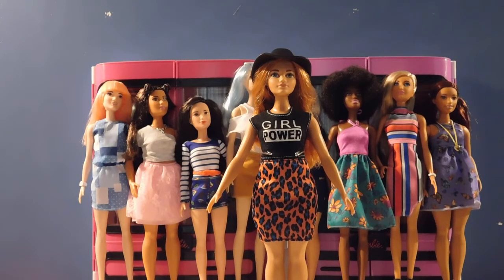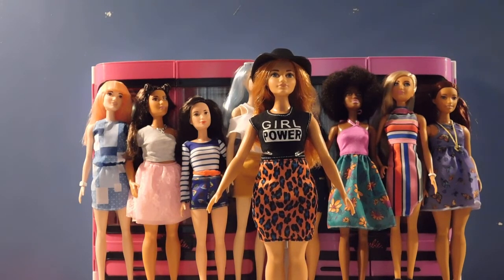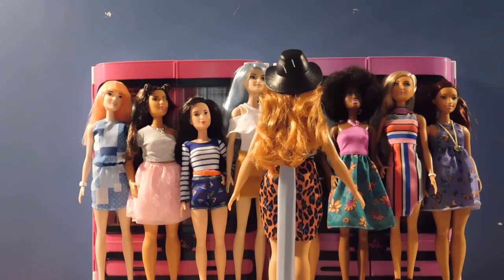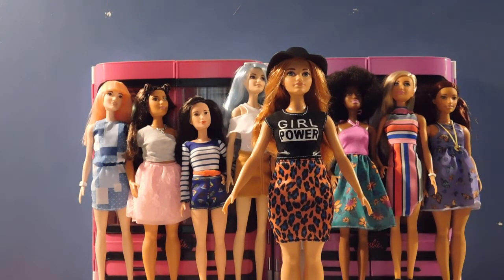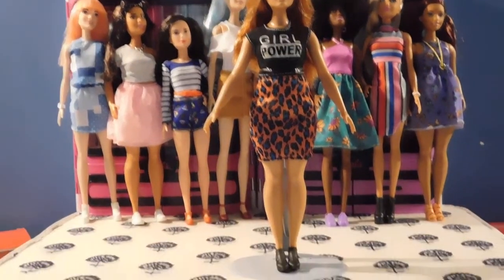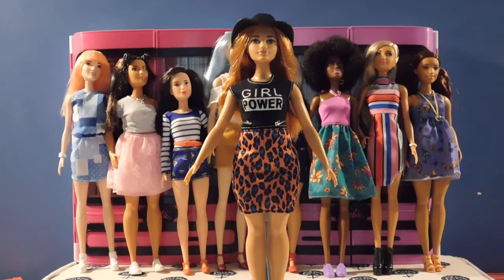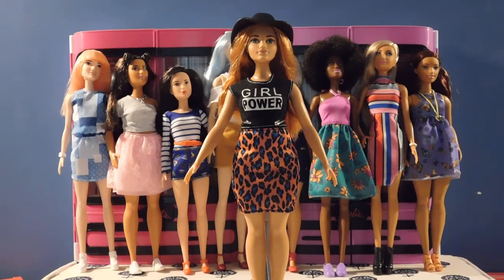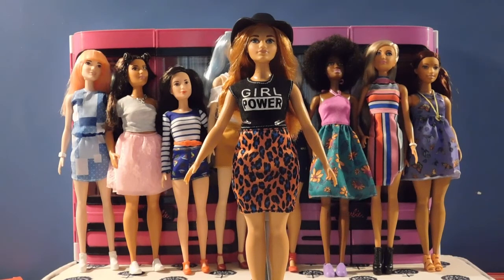Barbie Fashiohista Review #64 Lovin' Leopard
Review #64 Lovin'Leopard Curvy body.